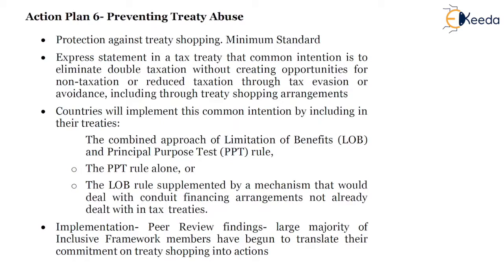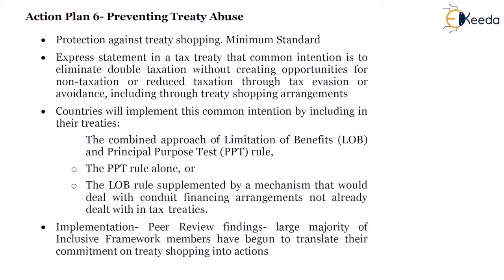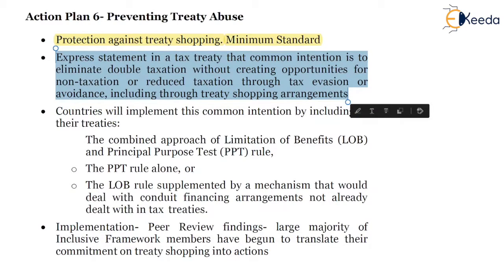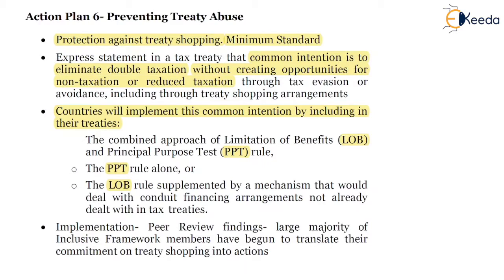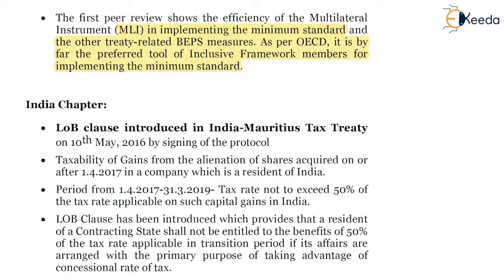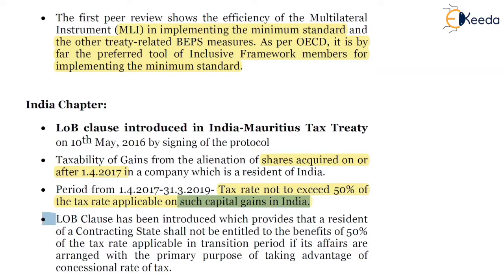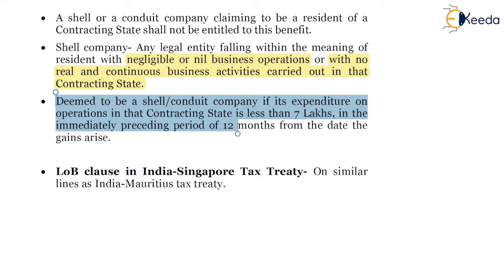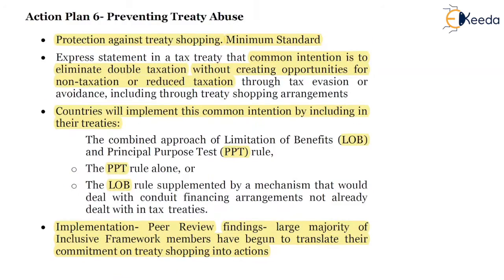BEPS Action Plan 6: Preventing Treaty Abuse - Fundamental of BEPS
Video Name - BEPS Action Plan 6: Preventing Treaty Abuse

Chapter - Fundamental of BEPS (Part B - International taxation)

Watch the video lecture on topic BEPS Action Plan 6: Preventing Treaty Abuse of Subject Direct Tax Laws and International Taxation by Professor Ankit Jain. Watch all Commerce and Management lectures with Ekeeda.

Happy Learning.